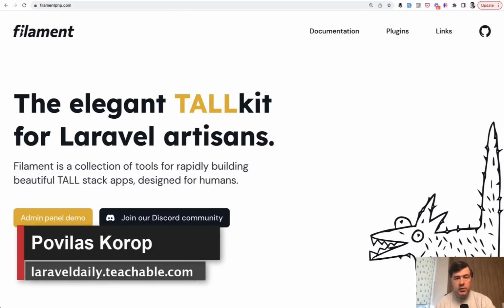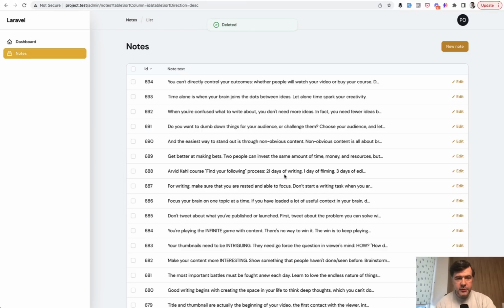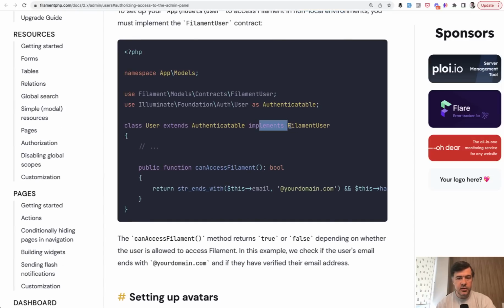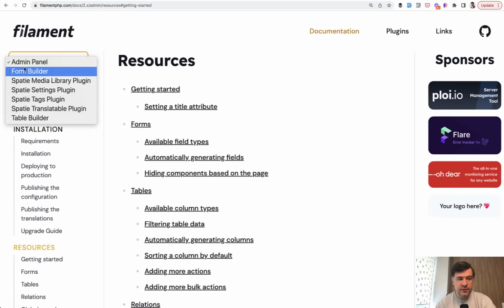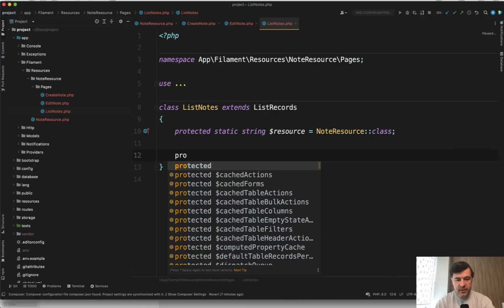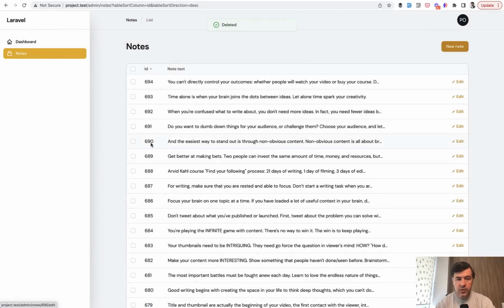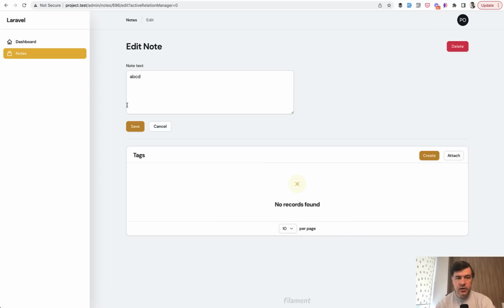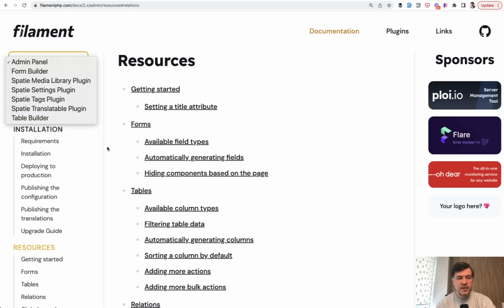Laravel Filament: Live-Coding - Notes Management Panel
In this video, I will use a well-known Laravel admin panel package Filament, to create an admin panel for my own hobby project.

00:00 Intro
02:47 Installation
03:19 Filament User
05:05 Generate Note Resource
06:14 Customize Table
09:52 Customize Form
11:44 Add Relationships
15:35 Conclusion